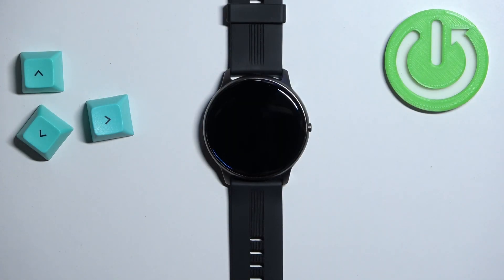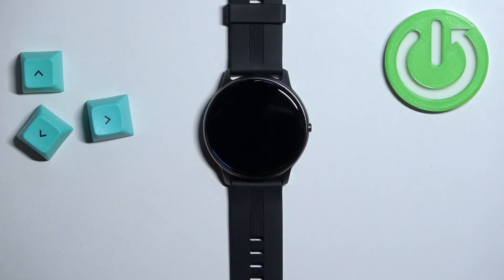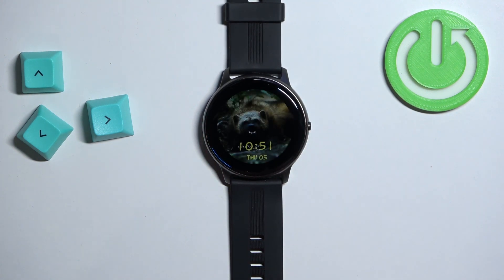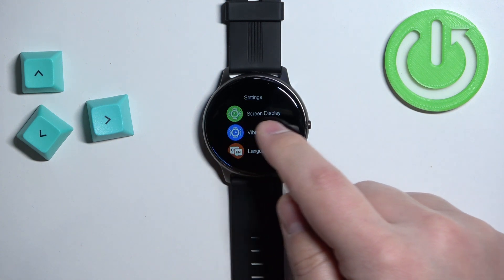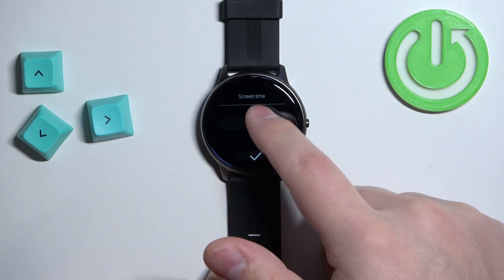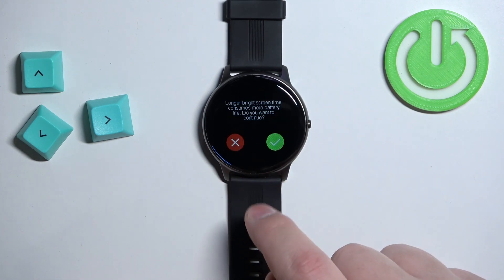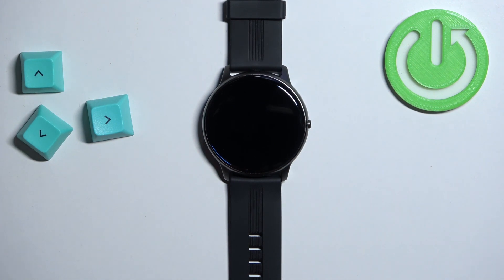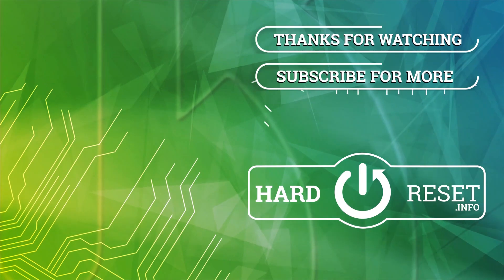How to Change Screen Timeout on AGPTEK LW11?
The video begins by showing the viewer how to access the settings menu on the smartwatch, and then goes on to show how to change the screen timeout settings. It also guides the viewer through the process of choosing the timeout duration that best suits their needs, whether it's shorter duration for power saving or longer duration for convenience. The video also provides tips and tricks for getting the most out of the screen timeout feature on the AGPTEK LW11, such as how to conserve battery life. Overall, this video is a useful resource for anyone looking to customize the screen timeout settings on their AGPTEK LW11 smartwatch.

How to Edit Screen Timeout on AGPTEK LW11? How to Switch Screen Timeout on AGPTEK LW11? How to Manage Screen Timeout on AGPTEK LW11?